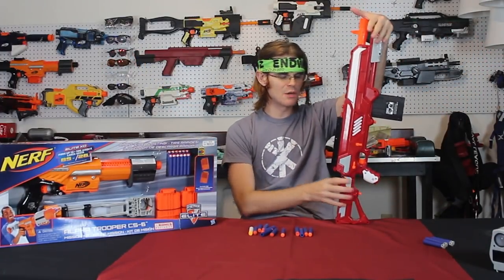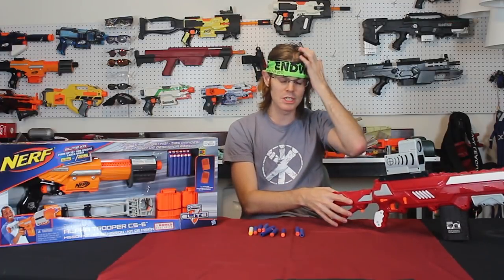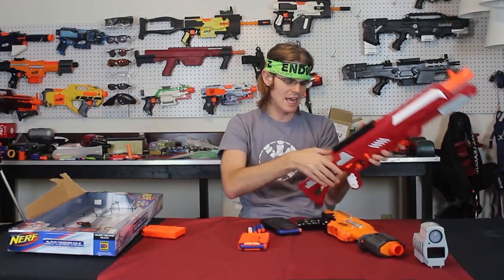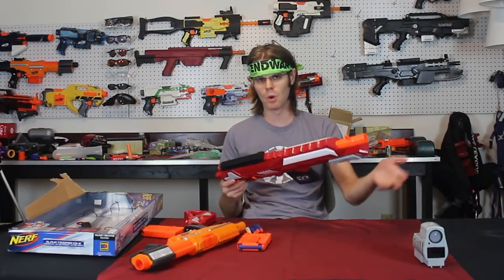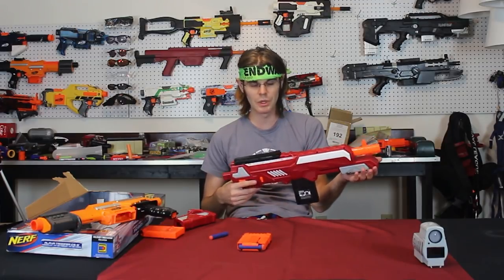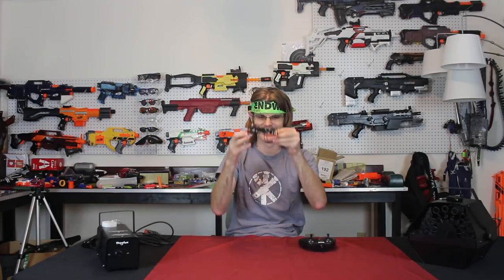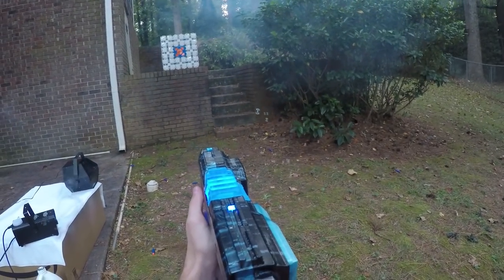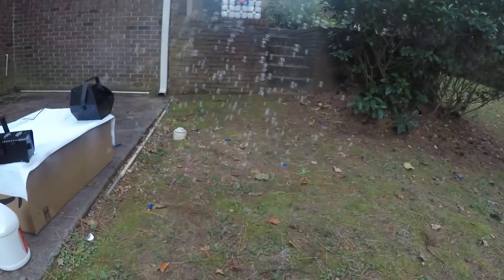Nerf Elite Alpha Trooper Vs. Buzz Bee Thermal Hunter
Thanks for checking out the video guys?  Which pump action do you prefer?

My fanmail address is:
Drac Thalassa
4426 Hugh Howell Rd.